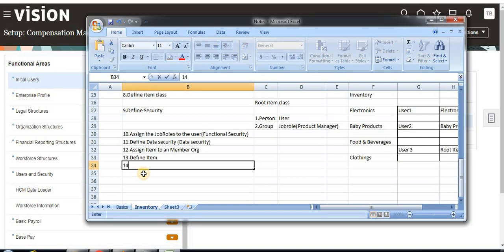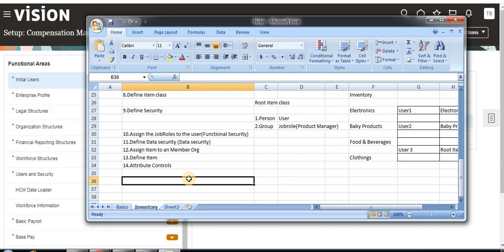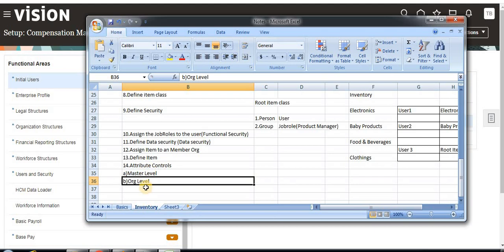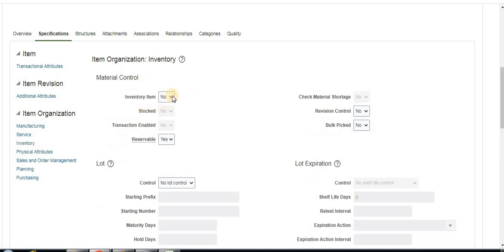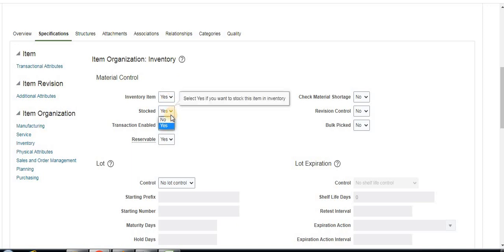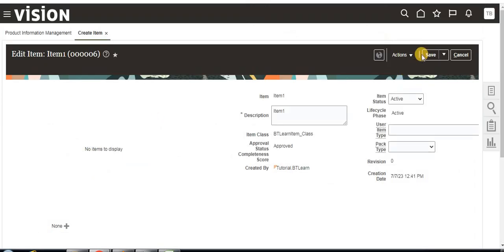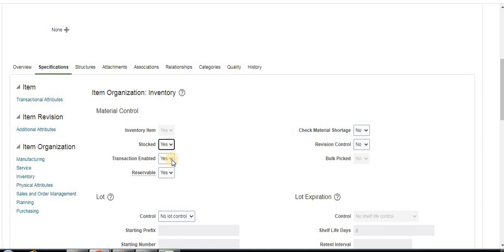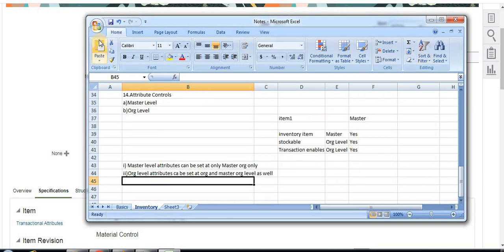Attribute Controls item in oracle Cloud- EP-INV-13